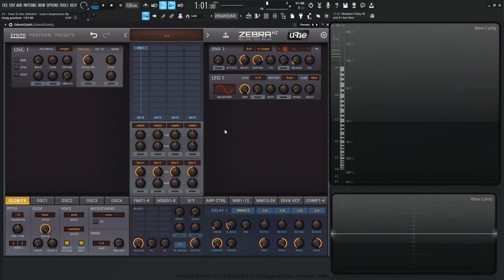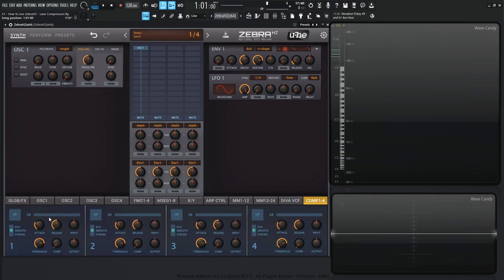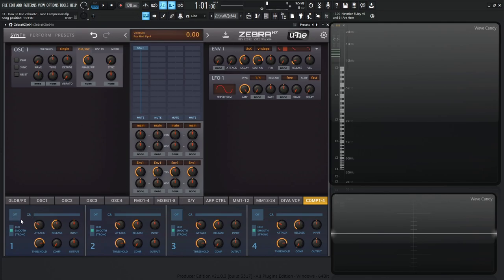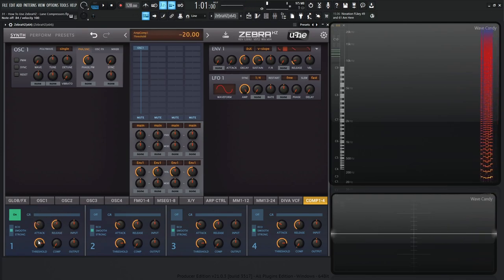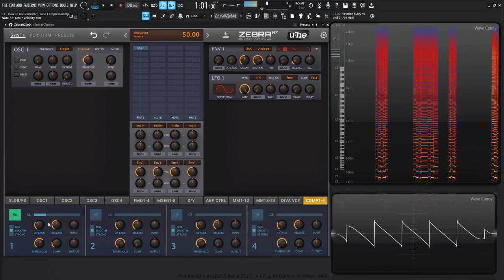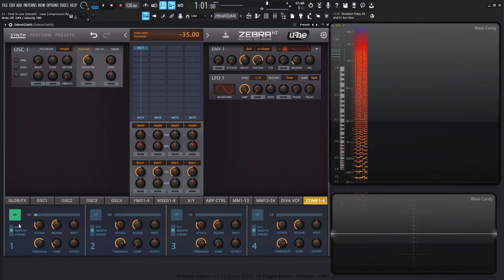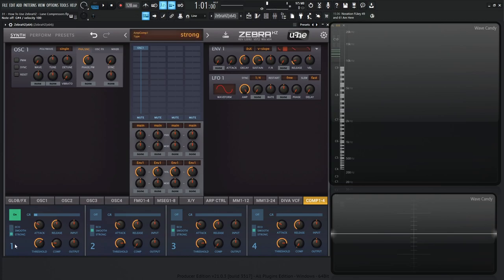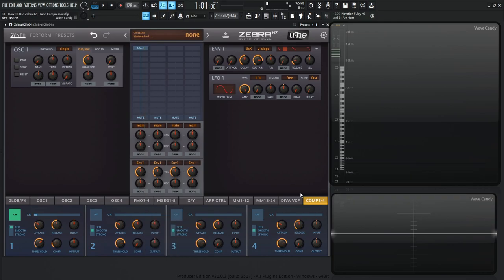Lane Compressors Zebra HZ Tutorial Lesson 31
In lesson thirty one of how to use Zebra HZ we discuss how each of the four lanes has its own dedicated compressor. This is one of my favorite features in Zebra HZ, the lane compressors are very convenient to have available.

My favorite vst plugins:
Synths:
Arturia Pigments 4

Effects:
Arturia FX Collection 3